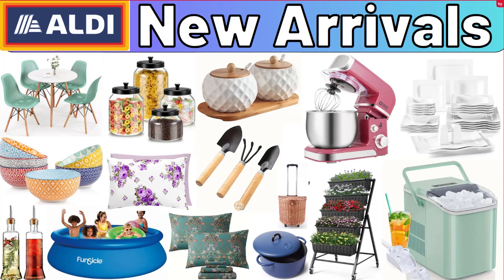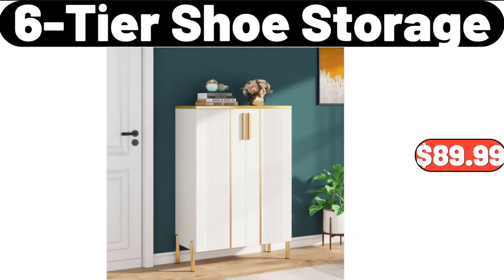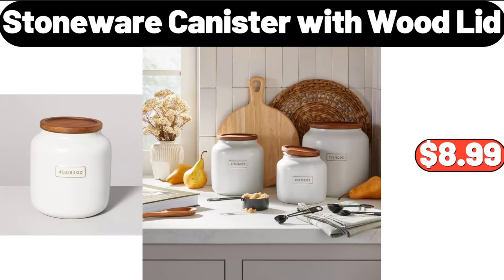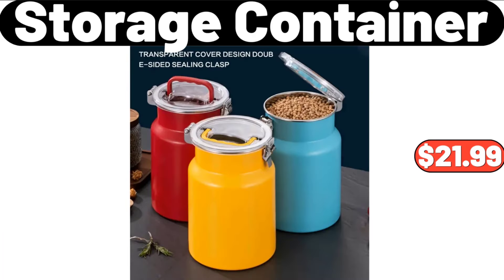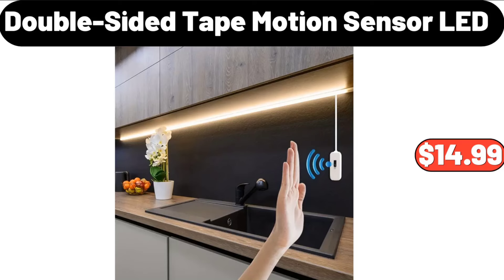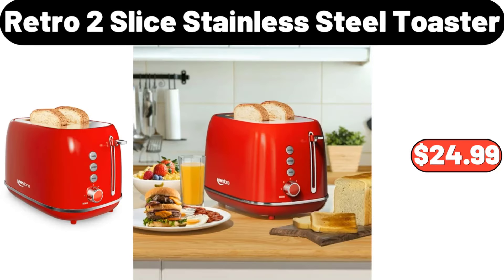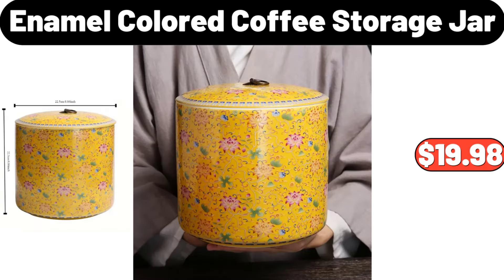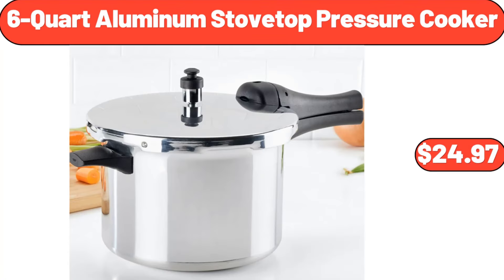ALDI - New Arrivals 5|22|2024 aldi new shopping Save Money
Hello everyone, let's take a look together at the discounted products at aldı market, Mini Coffee Table, $19.95. Baker's Corner, Apple Pie Filling, $1.69. 3 pieces, Duvet Cover Set, $21.99, Please don't forget to like the video, really appreciate for everything. Christmas Stocking Stuffing, Storage Bag, $12.99. Solid Wood Base, Night Light, $13.99. Simply Nature, Organic Turkey, $3.49. Stainless Steel, Vacuum Insulated Kettle, $24.99. Double layer, Glasses Cup, $4.99. Electric Coffee Cup Warmer, $12.99. Birdcage Design, Storage Rack, $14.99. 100 pieces, Vacuum Sealer Machine, $24.99. Serra Ladies, 2-Pack Chunky Knit Slipper Socks, $8.99. Christmas Pattern, Embossing Rolling Pin, $25.99. 4 pieces Shower Curtain Sets, For Bathrooms, $19.98. Convertible L Shaped Couch, with Reversible Chaise, $299.98. Women's Comfy Fuzzy House Slipper, $12.99, Please don't forget to subscribe to my channel, Thank you very much for everything. Rectangular Coffee Table, with LED Lights, $110.00. Antibiotic Free Whole Turkey, $1.99. Snowman Artificial, Christmas Decoration, $44.99. 3-Layer Jewelry Organizer, with Lock and Drawer, $17.95. Bamboo, 3-tiered Corner Shelves, $16.99. LED Galaxy Projector, $14.99. 2 in 1 Hair Straightener, Curling Iron Styling Tool, $14.99. Casserole Dish With Lid, $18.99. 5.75 quart Stainless Steel, Pasta Pot with Straining Cover, $25.99. Electric Salt and Pepper Grinder Set, $24.99. ALDI Rotisserie Style, Pulled Pork or Pulled Chicken, $7.19. 5 quart Stainless Steel Colander, $8.99. ALOUETTE, Creme Brie Garlic & Herb, $4.39. Portable Small Electric Air Heater, $32.99. Electric Heated Blanket, $29.99, Friends, what do you think about the prices of the products, Are they too high, Please share your thoughts with us in the comments. Airtight Glass Canisters, with Lids Set of 6, $16.95. White Coffee Filters, 200 count, $1.79. Mashed Cauliflower, or Cauli & Cheese, $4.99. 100% Cotton Comfy Flannel, Pajamas for Women, $18.99. Christmas Wax Pillar Candles, Set of 3, $16.99. Under Bed Storage, $22.99. Rana Meat Lasagna, 40 oz, $13.97. London Chelsea, Teacup and Saucer, $14.99. Velvet Accent Chair with Ottoman, Adjustable Armrests and Backrest, $164.99. Crochet Hooks Yarn Set, $23.99. 7 quart, Stovetop Natural Finish Basic, Pressure Cooker, $26.99. Small Space, Wood Storage Cabinet, $41.99. Silicone Pastry Mat, $6.95. Solid Chenille Knit Throw Blanket, $16.99. 2 pieces, Christmas Bottle Brush Tree, Figurine Set, $4.99. Textured Christmas, Stocking with Tassel, $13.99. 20gal Latching Storage Tote, $3.99. Caen Bohemian, Medallion Area Rug, $28.99. Classic Recycled Rubber Wood Basket, $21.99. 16 pieces, Porcelain Square Rim Dinnerware Set, $48.99. 4-Tier Bamboo Ladder Shelf, $39.99. Metal Framed Rounded Rectangle Mirror, $69.99. 6-in-1 Espresso Machine, $94.99. Steel Mega Cookie, Sheet and Cooling Racks, $4.95. Wood Rolling Pin, $6.95. Round Dining Table, $69.99. Stoneware Canister with Wood Lid, $8.99. Modern LED Nightstand with 2 Drawers, $59.99. Stainless Steel Electric Fryer, $28.98. Potatoes, Onions and Garlic Canister Set, $18.99. Bake Shop Mini Muffins, $3.45. 6 Compartments Veggie Platter, $18.98. Countertop Dishwasher Portable, $142.99. Hamilton Beach, Professional 5 Speed Hand Mixer, $26.99. Mini Air Fryer 2 Quart 4-in-1, $46.99. Paperboard Suitcases, Set of 3, $12.99. Stainless Steel, 8 Quart Multi-Cooker Stock pot, with Lid, $18.98. Zebra Roller Window Blinds, $18.99. Linen Accent Chair and Ottoman Set, $168.99. Automatic Espresso Machine, $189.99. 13 inch, Round Stoneware Covered Baking Dish, $24.99. Iron Pizza Stone, 11.5 inch with Iroko Wood Platter, $49.99. Peanut Butter Biscuits, 5 count, $3.39. Hand Towels for Bathroom Set, 4 Piece, $12.99. Power Pods Laundry Detergent with Febreze, 32 count, $15.99. Nutella, 13 oz, $3.74. 4-Cup Nonstick Egg Frying Pan, $12.99. 4-Pieces Bread Baking Pan, $12.99. 2 Slice Toaster Oven with Timer, $7.99. 2 Tier Fruit Bowl Ceramic, with Bamboo Wood Stand, $18.99. Over the Door Organizer, $11.99. Large Bolster Triangular Reading Backrest, $35.99. Retro Backlight, Cute Small Desk Clock, $12.99. Odelia Vintage Bohemian Area Rug, $44.99. Smart Watch for Women, $19.98. Probiotic Yogurt Maker, $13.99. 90-litre Laundry Hamper, $79.99. Stand Mixer, $119.99. Dish Drying Rack for Countertop, $16.99. Kitchen Faucet with, Pull Down Sprayer, $38.99. Stainless Steel Everyday Pan, $26.98. Millville Buttermilk Pancake Mix, $1.95.